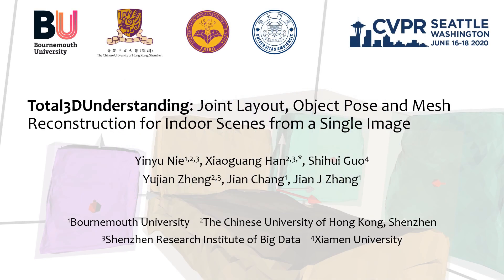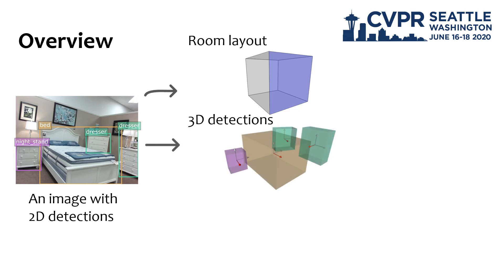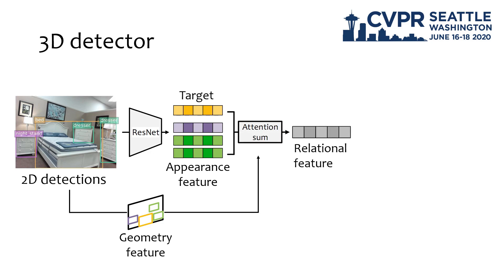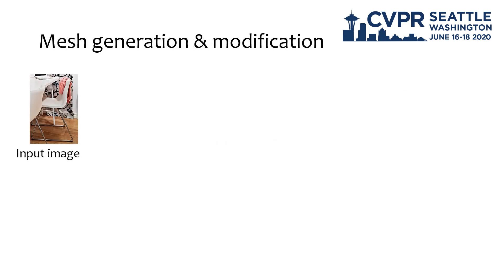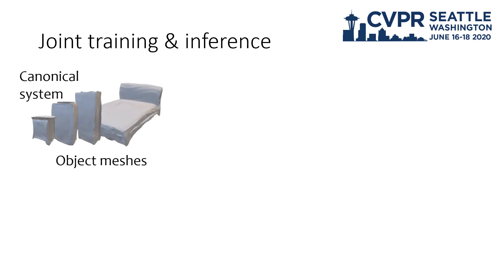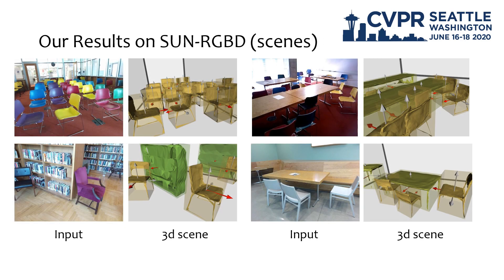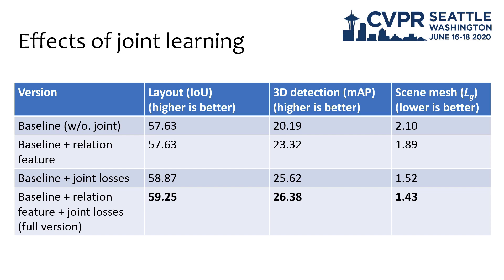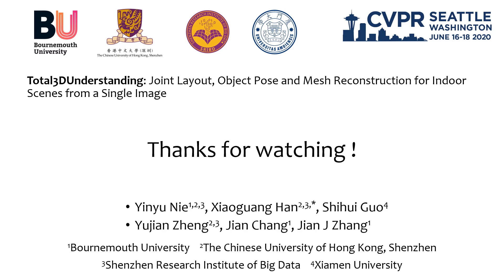Total3DUnderstanding: Joint Layout, Object Pose and Mesh Reconstruction for Indoor Scenes From a...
Authors: Yinyu Nie, Xiaoguang Han, Shihui Guo, Yujian Zheng, Jian Chang, Jian Jun Zhang Description: Semantic reconstruction of indoor scenes refers to both scene understanding and object reconstruction. Existing works either address one part of this problem or focus on independent objects. In this paper, we bridge the gap between understanding and reconstruction, and propose an end-to-end solution to jointly reconstruct room layout, object bounding boxes and meshes from a single image. Instead of separately resolving scene understanding and object reconstruction, our method builds upon a holistic scene context and proposes a coarse-to-fine hierarchy with three components: 1. room layout with camera pose. 2. 3D object bounding boxes. 3. object meshes. We argue that understanding the context of each component can assist the task of parsing the others, which enables joint understanding and reconstruction. The experiments on the SUN RGB-D and Pix3D datasets demonstrate that our method consistently outperforms existing methods in indoor layout estimation, 3D object detection and mesh reconstruction.